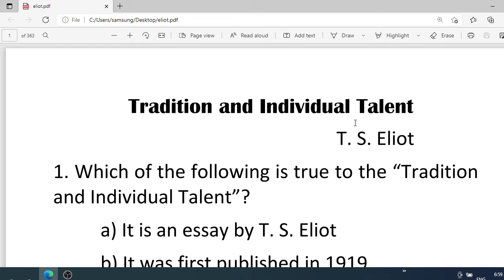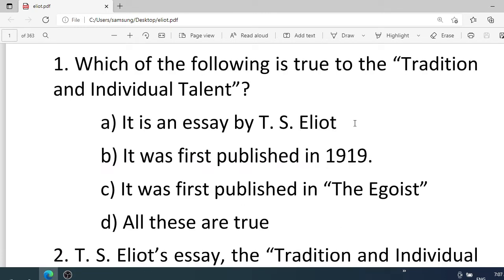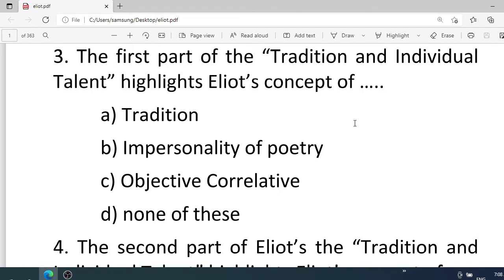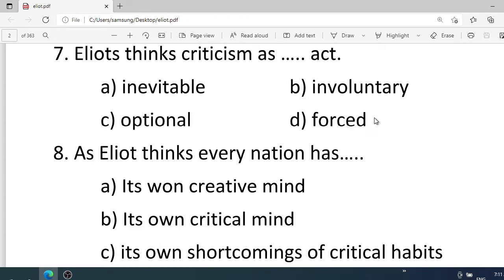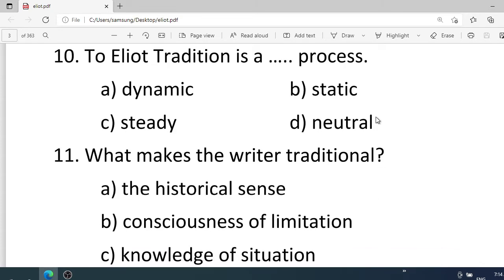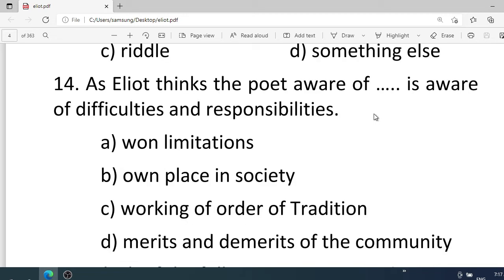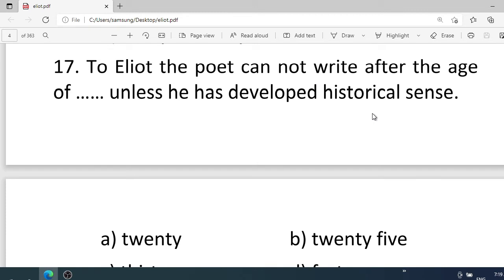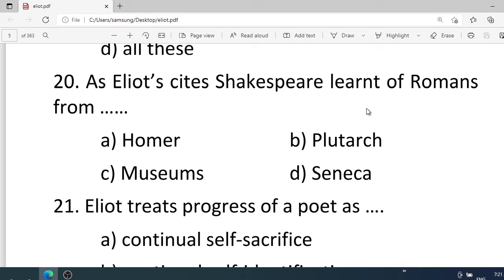Tradition And Individual Talent MCQ | Tradition And Individual Talent Quiz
Tradition And Individual Talent MCQ | Tradition And Individual Talent Quiz @ Quick Fix
Hello friends. Here are important mcq questions on T.S. Eliot's famous essay Tradition and Individual Talent.

Queries Solved:
What are the main points in T.S. Eliot's essay Tradition and Individual Talent?
Why does Eliot argue against in his essay Tradition and Individual Talent?
How does Eliot define Tradition?
What does Eliot say about tradition in poetry?
What is concept of tradition?
Who wrote Tradition and Individual Talent?
When was Eliot's Tradition and Individual Talent published?

About My Channel : This is an educational channel. Here I upload mcq questions answers video's for various exams both competitive and academic.